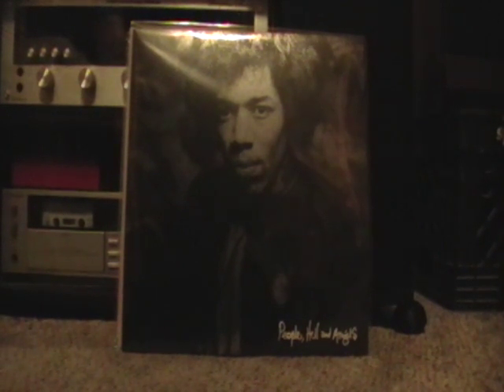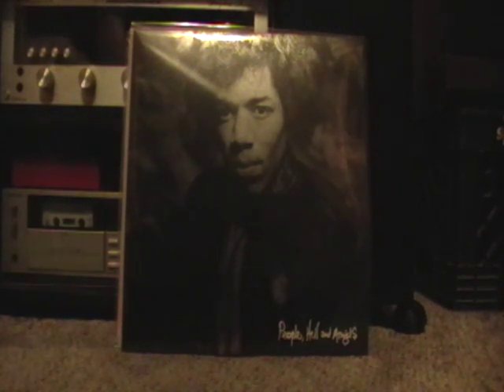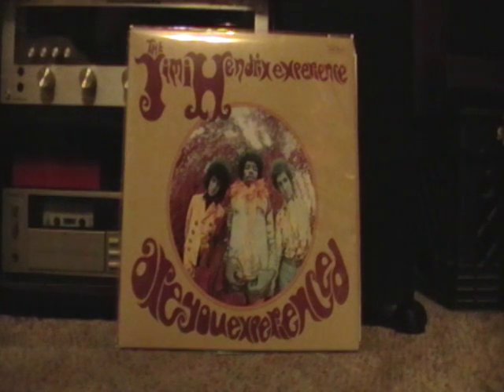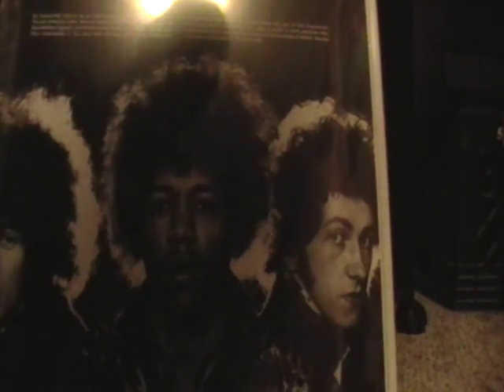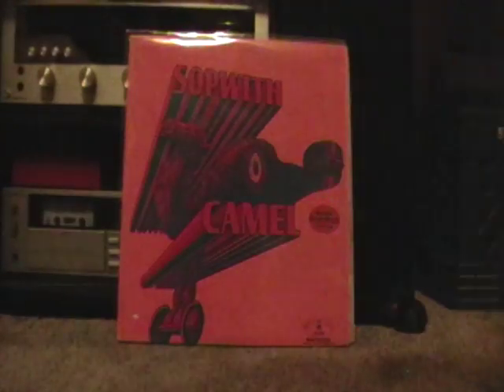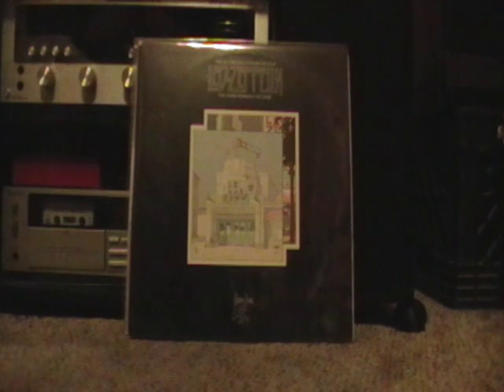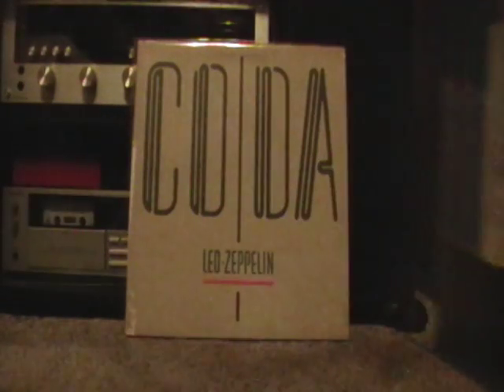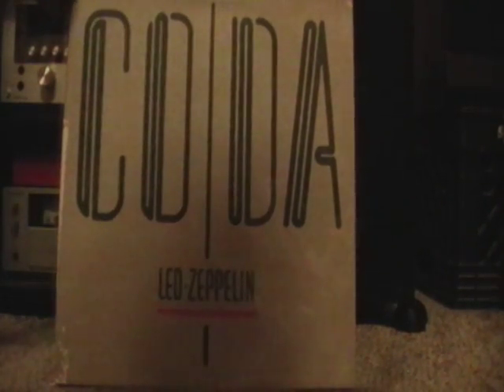Vinyl Update # 3 Hendrix, Beatles, Led Zeppelin Etc..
Sharing some new albums.